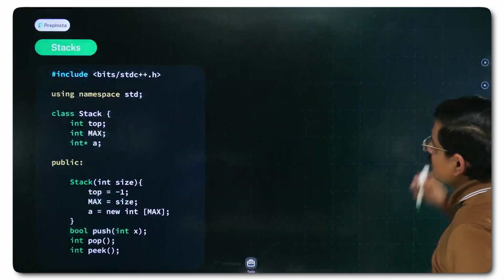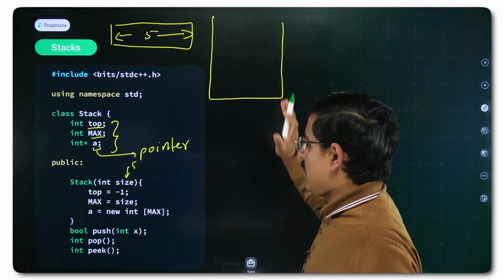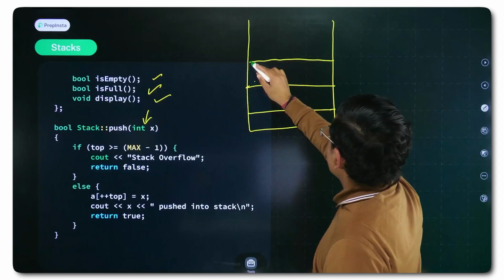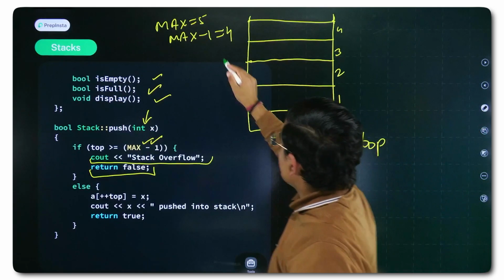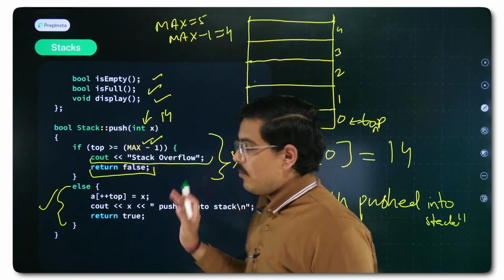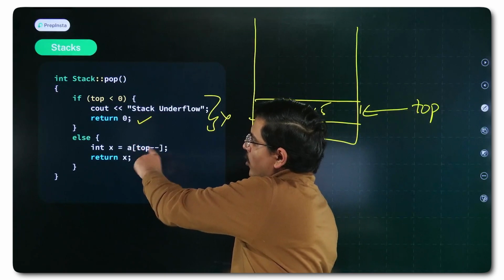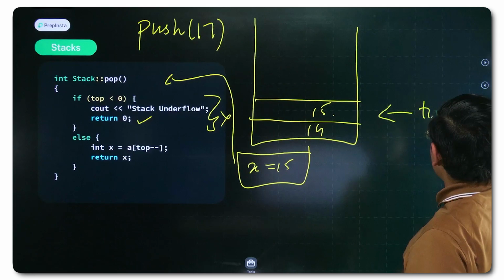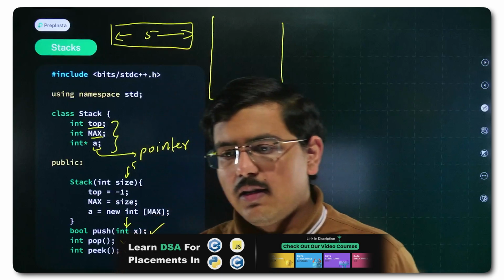Stack Implementation in DSA | Complete Guide with Code Examples for Beginners | Method 1 | Part 1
Stack Implementation in DSA | Complete Guide with Code Examples for Beginners | Method 1 | Part 1 By Vaibhav Shukla

In this complete guide to stack implementation in DSA, we will walk you through the entire process of stack data structure implementation with code examples for beginners. This stack tutorial for beginners is designed to help you understand the fundamental concepts of stack data structures in programming and how to implement them step by step. If you're new to data structures and algorithms (DSA), this tutorial will provide a step-by-step stack implementation that includes detailed stack algorithm examples. Whether you're learning about stack data structure in programming or looking for a comprehensive stack implementation tutorial, this guide will give you the tools to master the stack in data structures. By the end of this tutorial, you’ll be equipped to confidently use stack data structures in your programming projects.